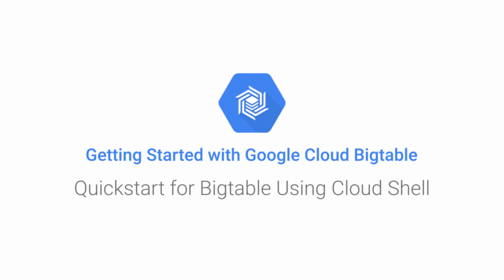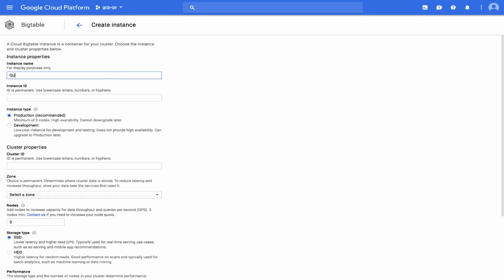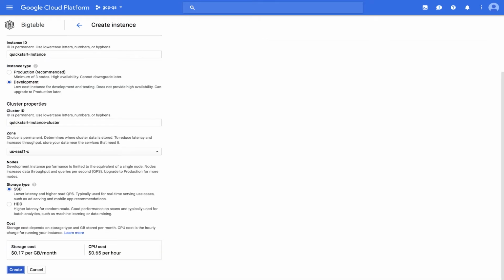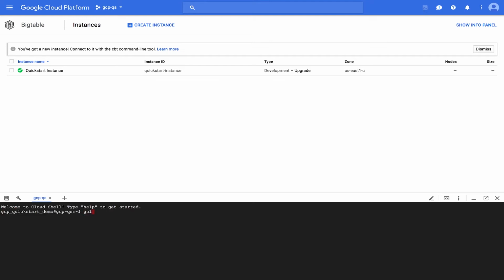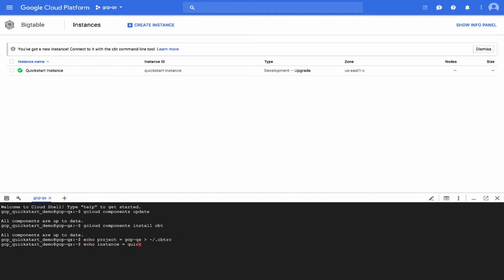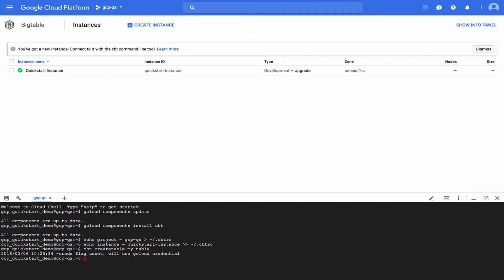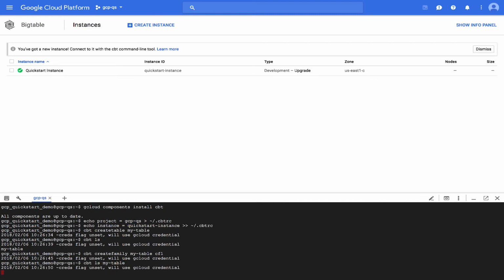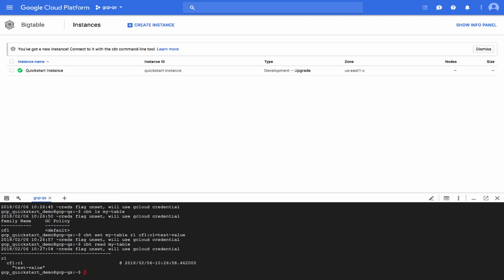Quickstart for Bigtable Using Cloud Shell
This video walks you through how to set up and use Bigtable.

Bigtable is:
● Fast & Performant - Bigtable offers low latency and high throughput at any scale or application type. Can be used for large-scale, low-latency applications as well as throughput-intensive data processing and analytics.

● Seamless Scaling - Bigtable provisions and scales to hundreds of petabytes automatically, and can smoothly handle millions of operations per second.

● Simple & Integrated - Bigtable integrates easily with popular Big Data tools like Hadoop, as well as Google Cloud Platform products like Cloud Dataflow and Dataproc.